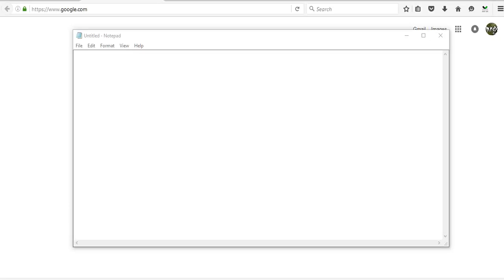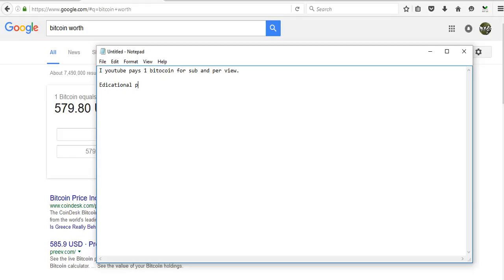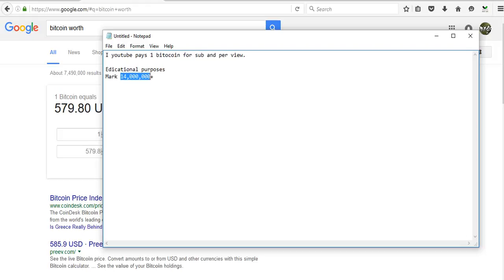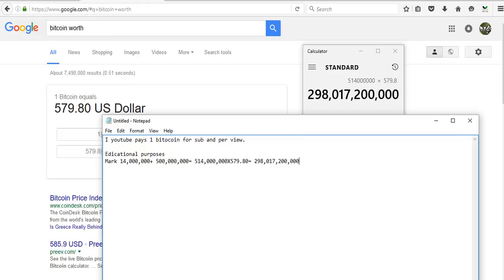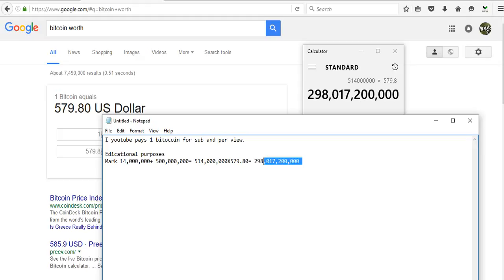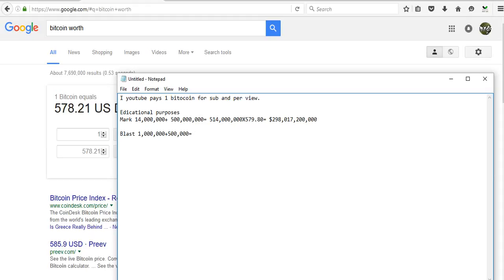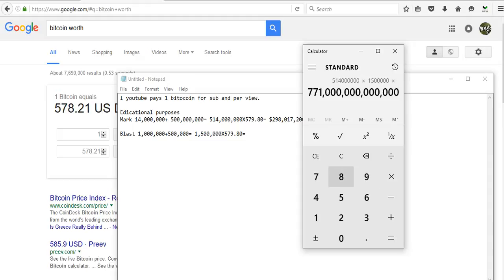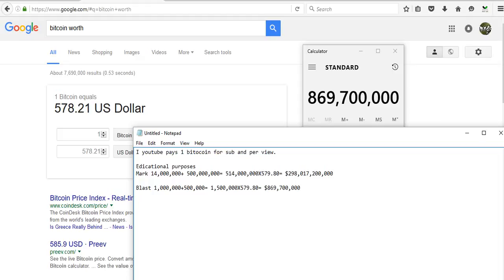If Youtube pays YouTubers bitcoins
This video is a educational video so no mean comments okay its educational only so please no fucking drama I want to hear some wingwa lol but still. enjoy